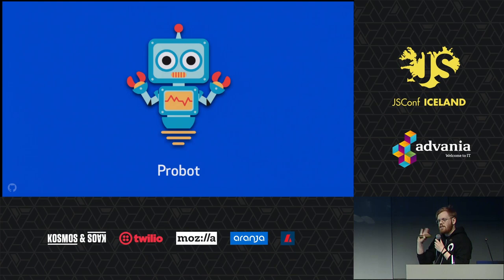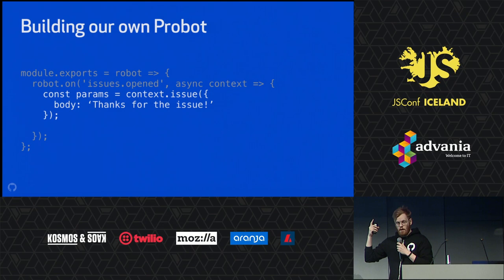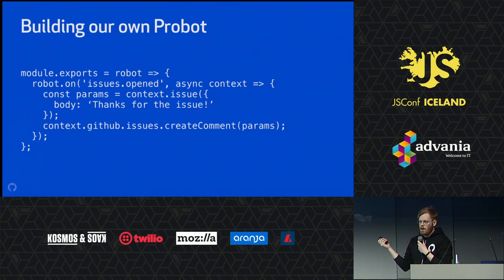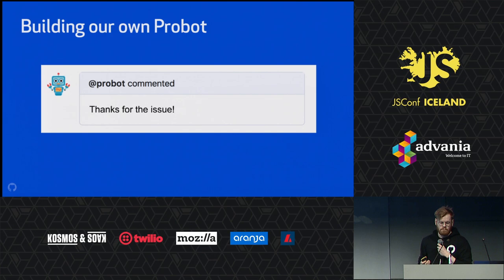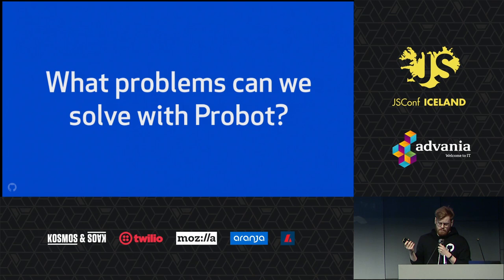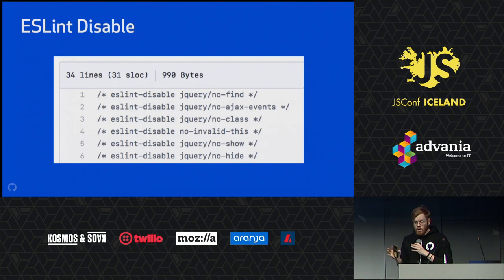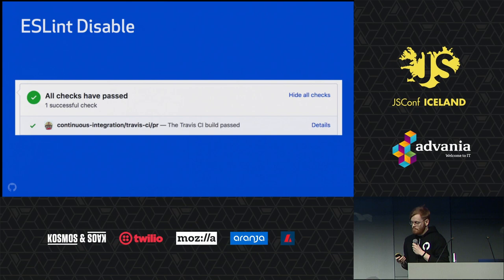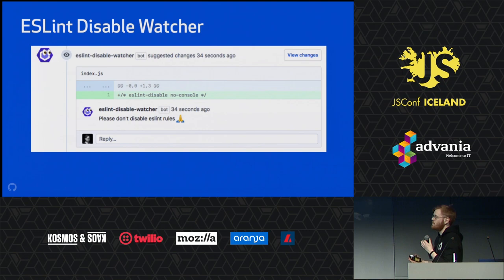Kristján Oddsson: Wouldn’t it be cool if GitHub could… (Lightning Talk) | JSConf Iceland